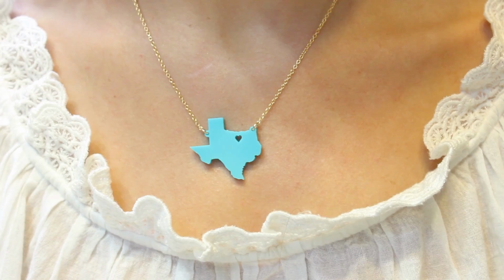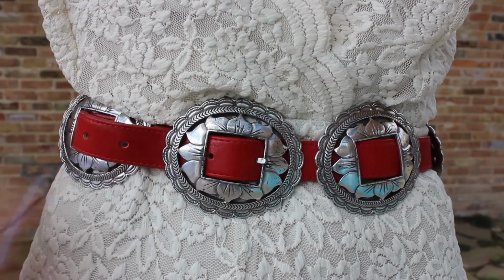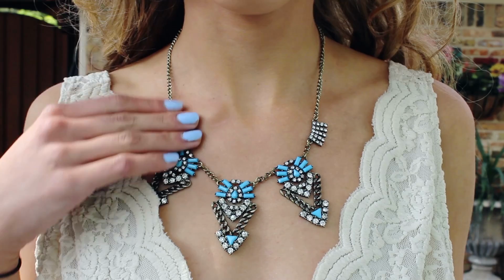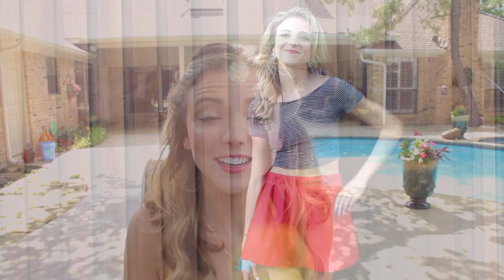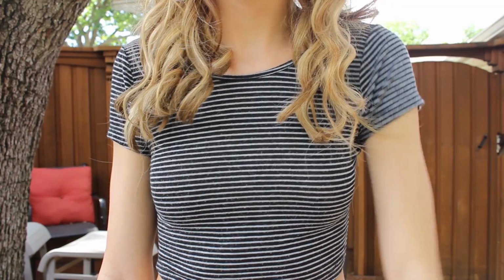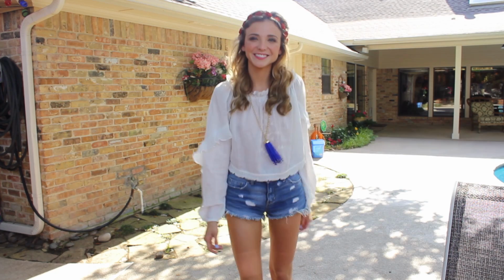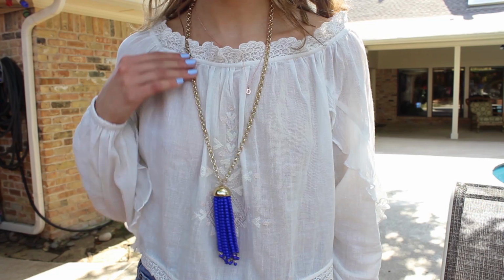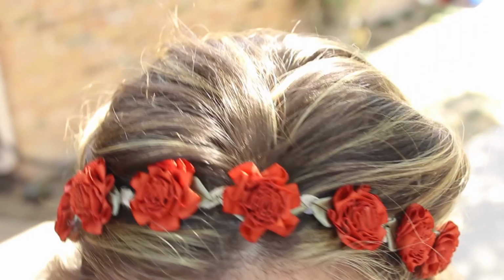How to Dress like a FLIRT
Nasty Gal Romper
Pink's Belt
Target Sandals
LV Wallet

Tommy Hilfiger Denim Wedges
Urban Outfitters Lace Socks
Express Red Skirt
Brandy Melville T-Shirt
Kate Spade Penny Purse
Bare Minerals Moxie Lipstick "Live it Up"

Free People Peasant Blouse
Free People High Wasted Shorts
Old Gringo Cowboy Boots

On my nails: Deborah Lippman "Blue Orchid"